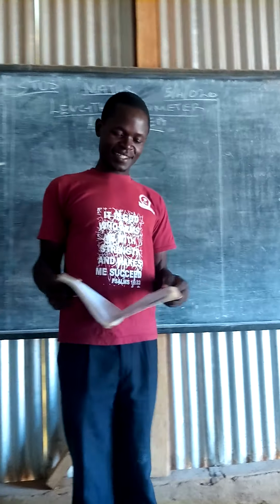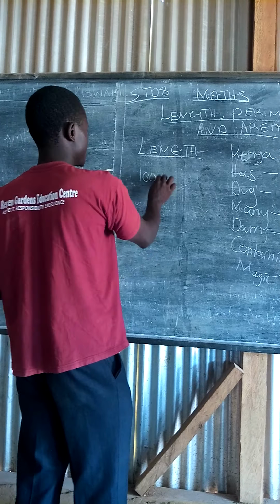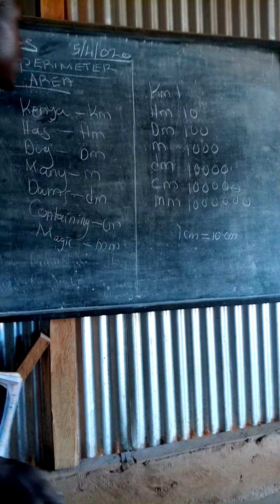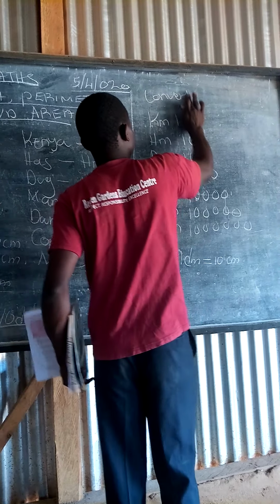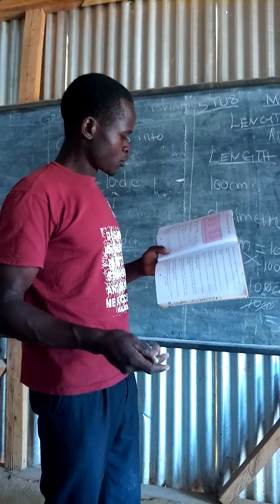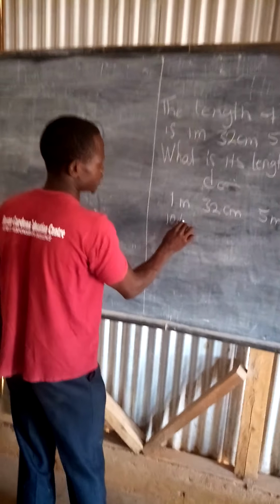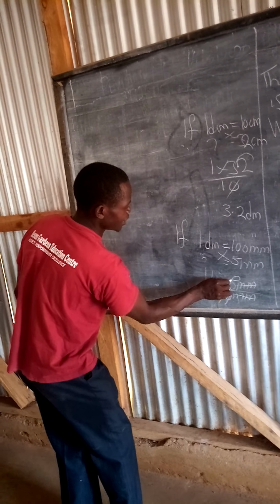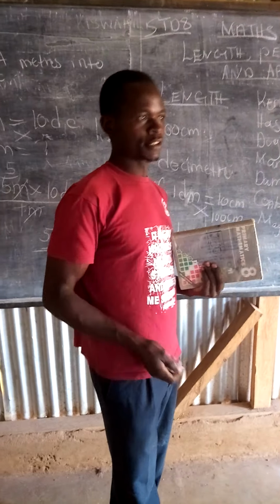Maths tr Noah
Length perimeter and area